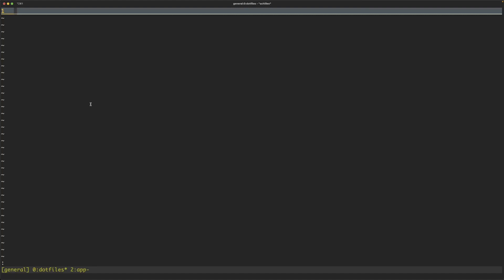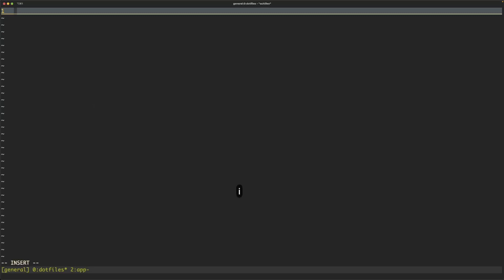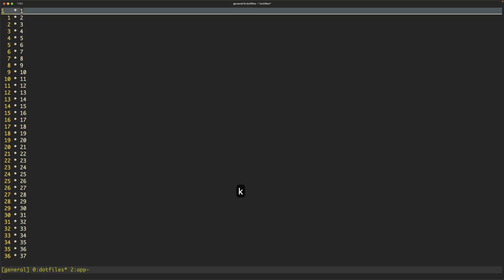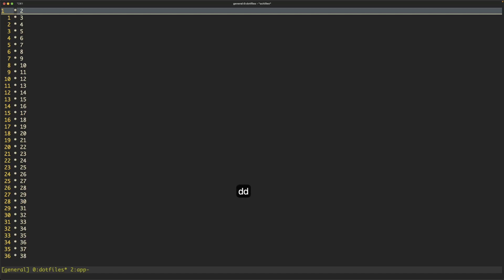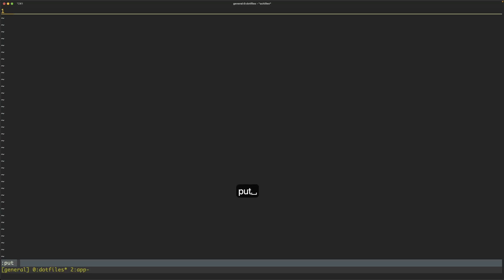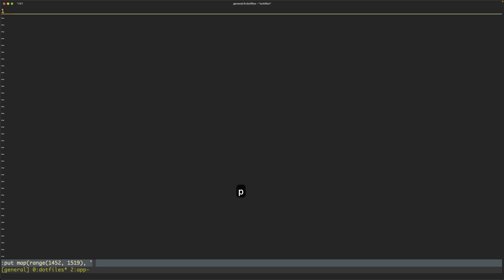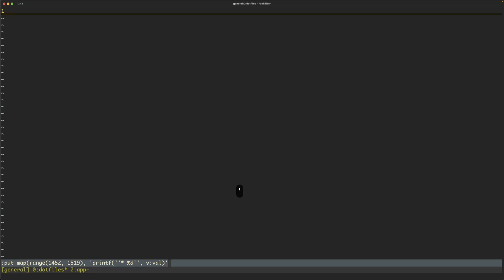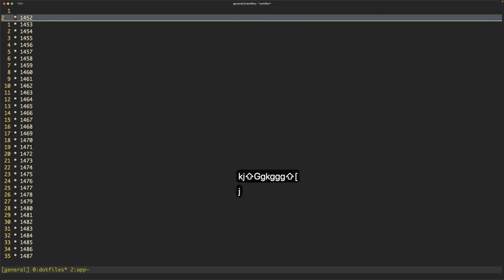Vim Quick Tip: Incrementing/Creating a List of Numbers